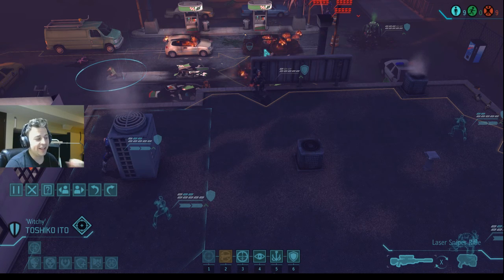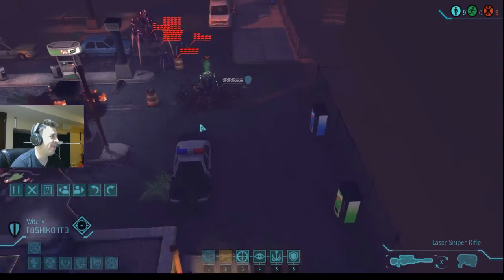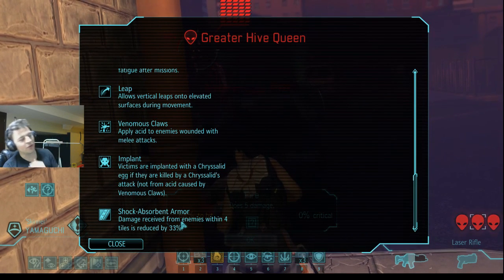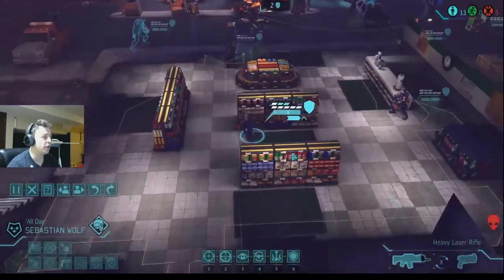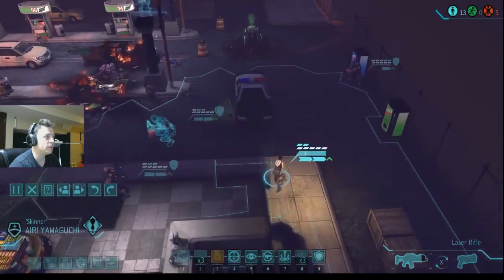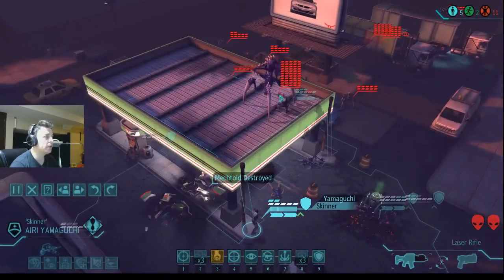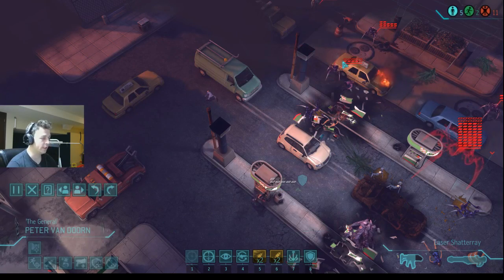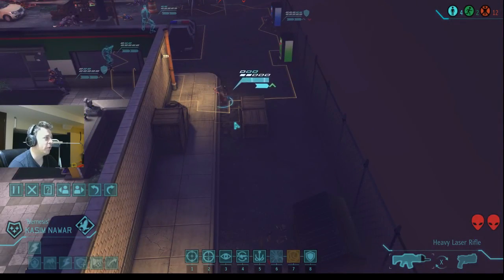Xcom What is a Christalid Queen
Welcome back everyone, This is the first video of this evolving format.
Now this is not a stream but will look similar to this with streamed content. Do not fear my Stream engagement of chat will not be diminished, it will remain my main focus. I will just add audio commentary to that with the help of OBS MP.

I just wished my recording was on before i saw the Queen...the reaction was probably priceless lol.

Hope you enjoy the new format, SPECIAL thanks to Zedified for the suggestion and reassurance from Gorgax on the idea.